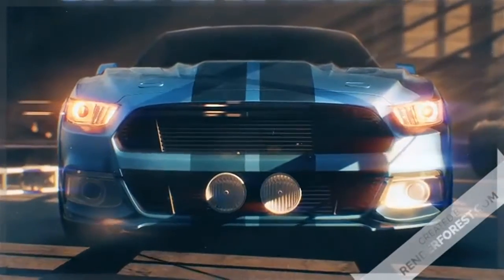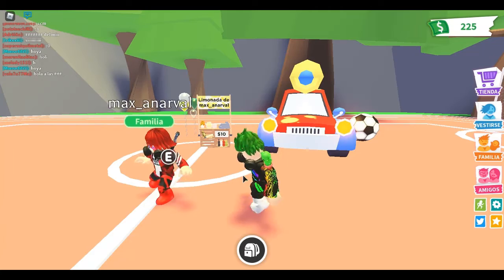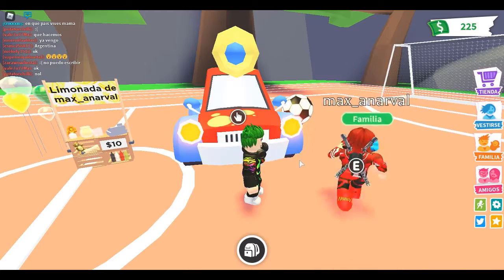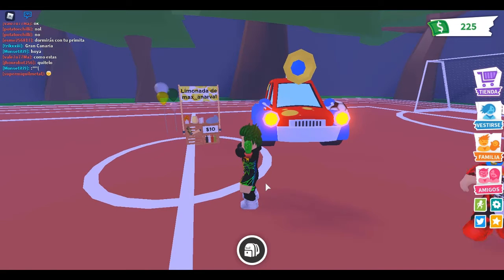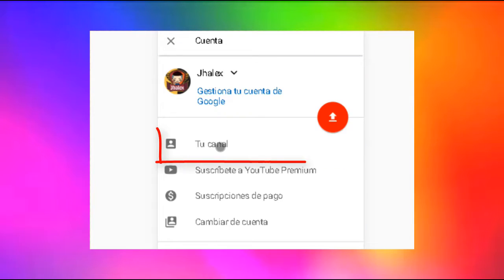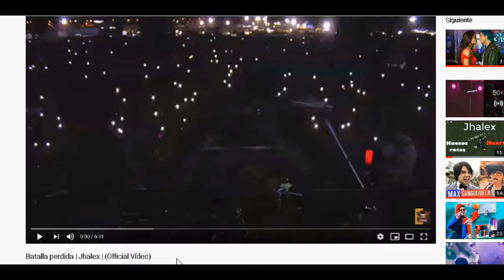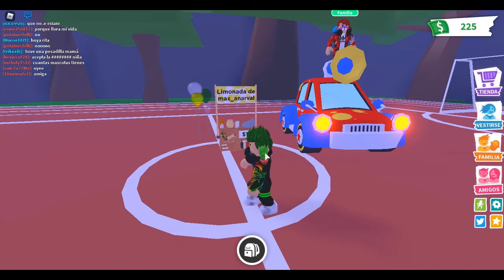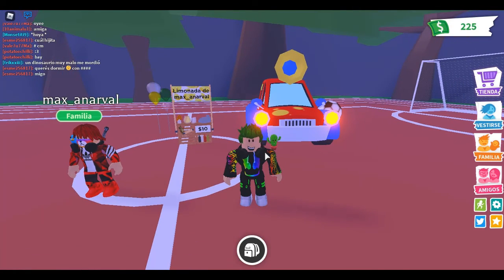¡SORTEO ESPECIAL: PUESTO DE LIMONADA y CARRO DE PAYASO (ADOTP ME) | ROBLOX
Este sorteo lo hago para celebrar el estreno de mi nueva canción titulada ´Batalla perdida´ Abran dos ganadores: el primer puesto se ganara un puesto de limonada y el segundo lugar se ganara el carrito de payaso. ¡Sigue todos los pasos para poder participar!